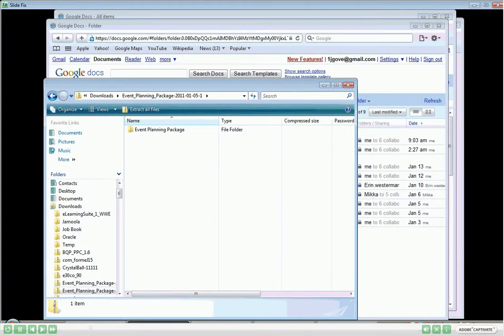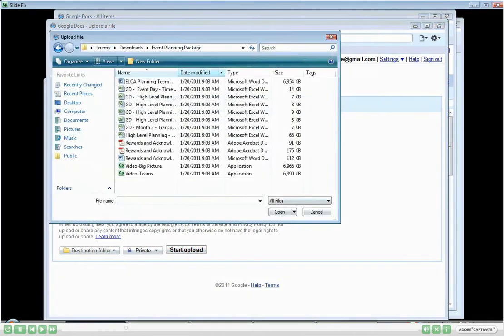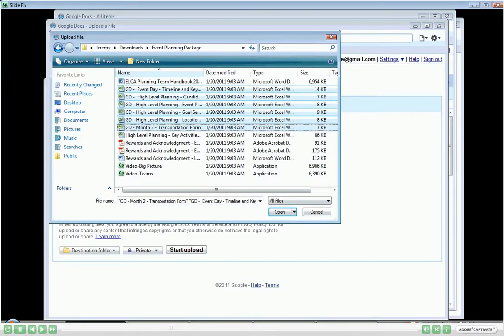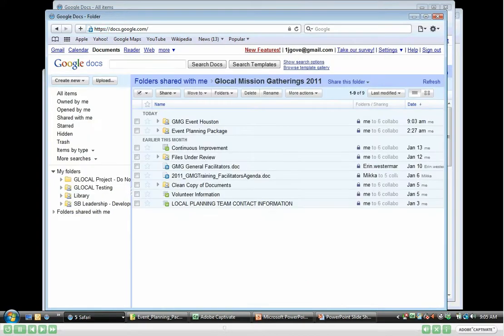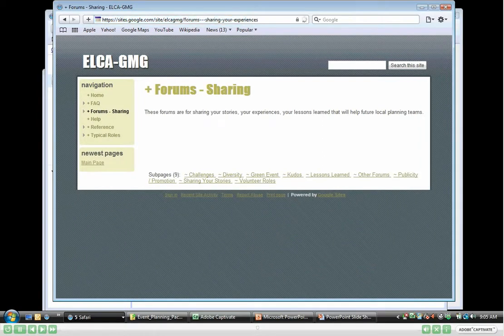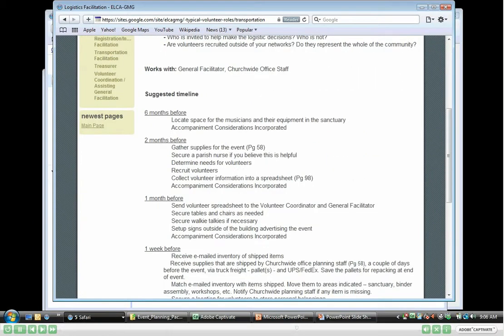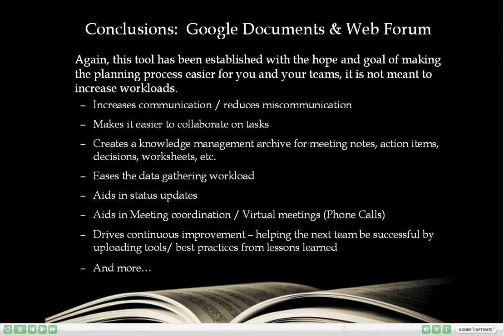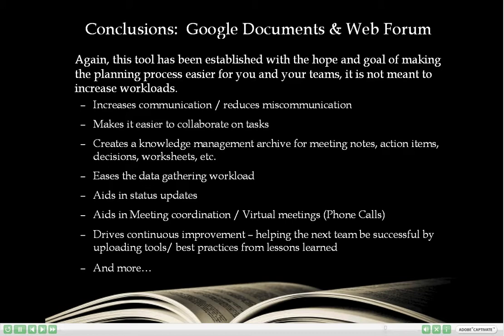Google Documents Part II.mp4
Part II:  A demonstration of a shared Google Documents folder and website with forums to aid in knowledge management and collaboration while planning and executing a GMG event.  Demonstration has heavy focus on functionality, navigation and conceptual aspects of tool rather than drilling into tools available on these websites (As indicated in training manual / workbook)